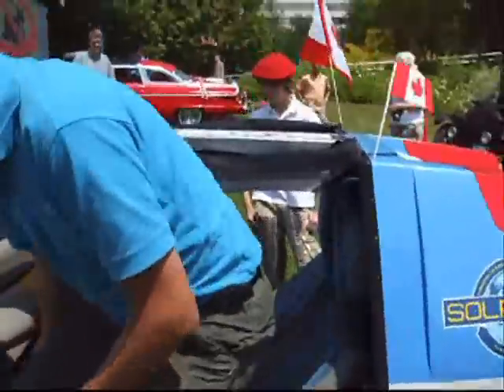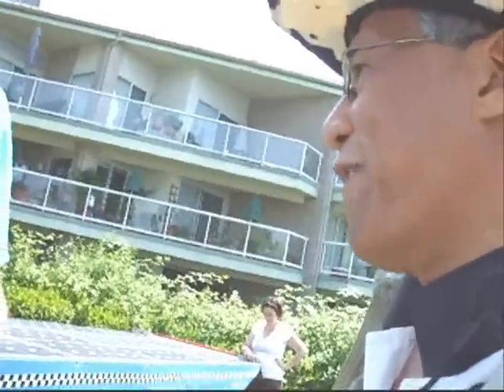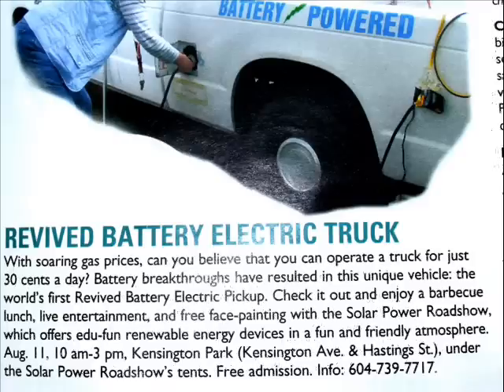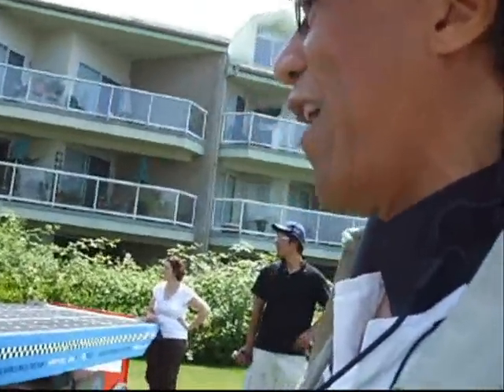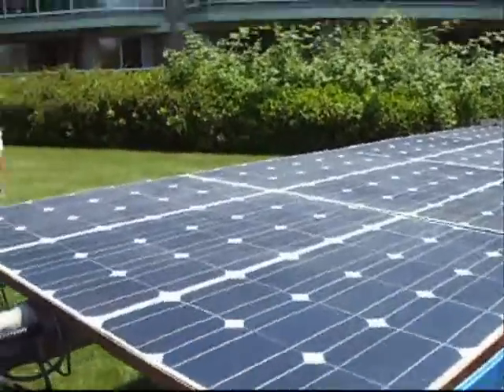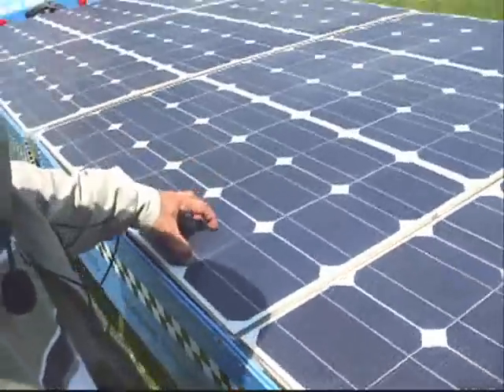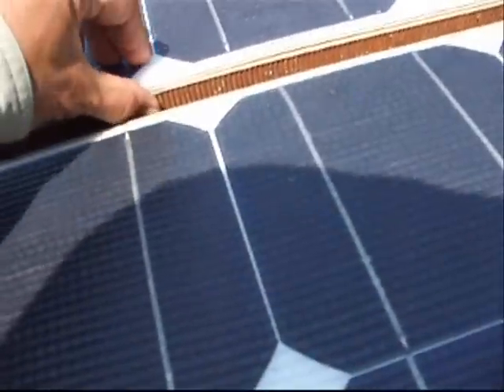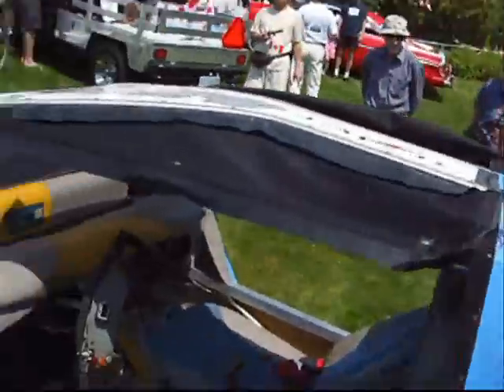SOLARTAXI meets FREEB (free battery electric vehicle)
new tel numbers

Battery Electric Vehicles must be made with Discarded Batteries to be Affordable

If you're preparing to survive the Greatest Depression with free, or nearly free energy, you'll need my revived battery technology, or one of the other energy enhancement inventions by the Vancouver Gadgeteers.

FREE BATTERIES   I'll Never Buy Another Battery Guy mentioned in News

NEWSPAPER - REVIVED BATTERY ELECTRIC SCOOTER in PIER PARTY

You dont stop laughing because you grow old, you grow old because you stopped laughing.

Seemingly used up AA alkaline, car, and wheelchair batteries can still be revived for less than 1/10 of buying new ones. Two magazines picked me as one of the top ten green inventors for 2008. I offer this technology to the Average Joe.

The next great Canadian idea: Revived batteries | Innovation ...
While judging continues, we present three of the more intriguing entries and the brains behind them. Revived batteries Rob Matthies /// Vancouver, B.C. ...

The next great Canadian idea: Revived batteries
Joe Castaldo
From the July 21, 2008 issue of Canadian Business magazine

Rob Matthies white 1982 GMC pickup truck isnt anything special at first glance. But the words Electric Powered Vehicle printed on its tailgate may tip you off that something is up. The full extent of the trucks oddness is apparent only when you peek under the hood. Thirty batteries — different sizes, voltages and brands — connected by a tangle of cables keep the vehicle running. Whats more, all of the batteries were previously dead or discarded. Most people who own electric vehicles look at the battery box and cant believe it works, because its like a dogs breakfast, Matthies says.

The Vancouver resident says hes found a way to re-juice dead batteries, and the truck is proof of the methods success. Matthies says hes replaced only one of the trucks batteries in more than a year. Depending on the type, a batterys life can be extended by four to six times.

The 56-year-old alternative-school instructor admits he has less of a commercial bent than other inventors, and hes reluctant to disclose exactly how the process works, but hes willing to teach anyone whos curious — for $. Anyone can do it, he says. Well, almost. If youre not the kind of person who has patience and precision, he says, you will probably not be happy to do it.

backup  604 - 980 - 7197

The SolarTaxi is great design. However, you won't be able to buy its batteries at Canadian Tire shops just yet --- they are some kind of sodium in a ceramic-nickle matrix.

The per-mile (or per-kilometer) cost of SolarTaxi has not been disclosed, to my knowledge. That cost would depend on the battery replacement cost, not the free sunlight.

SolarTaxi and "FreeB", the "free battery" (revived battery) electric pickup truck met at the North Vancouver Canada Day celebrations.

FreeB works on dead or discarded batteries. The replacement cost of FreeB's batteries are zero, except for labor costs.

The Revived Battery process was chosen by Canadian Business magazine as one of the three "most intriguing inventions" for 2008.

Unfortunately, you cannot buy either SolarTaxi nor FreeB from you car dealer. If you want vehicles like these two, you'll have to make them yourself!

Need help? Check these classified listings..

DEAD BATTERY REVIVAL TECHNIQUE FOR SALE $99

Example:
80-cent-cost Revived Battery Starts a Big Lincoln Continental
This used electric wheelchair battery, which was down to 15AH before I revived it to beyond its original power, is still running Clayton's huge Lincoln, months later.

I'm offering to explain how to do this to individuals.

The attached photo showsLibby Davies, MP. She has been supporting revived batteies for 5 years.

Send payment to: R o b M a t t h i e s
126 W.3rd St, #38682,N. Vancouver, BC, V7M 3N1